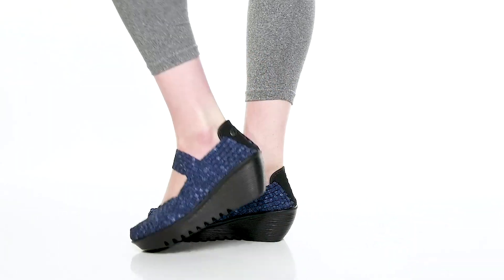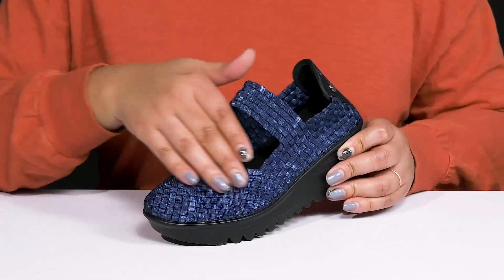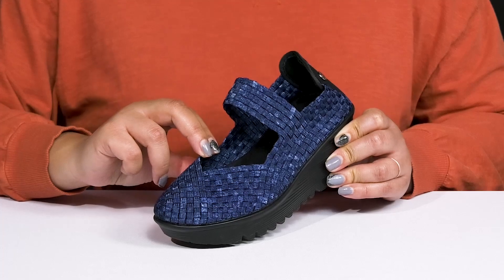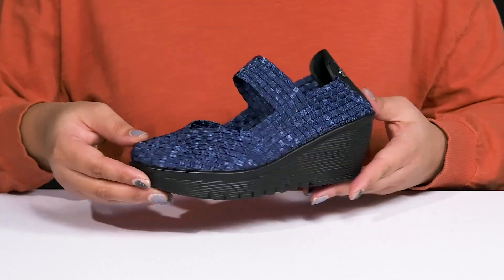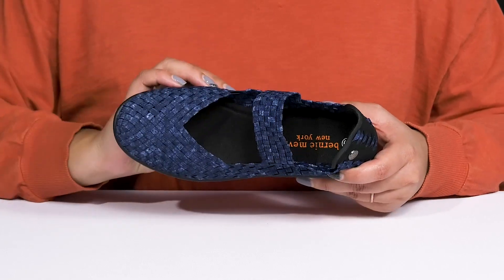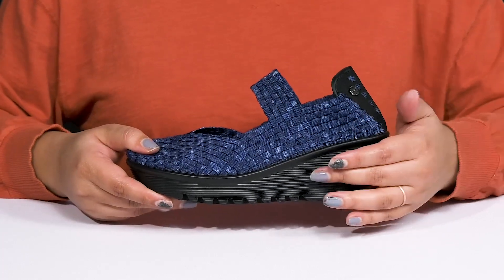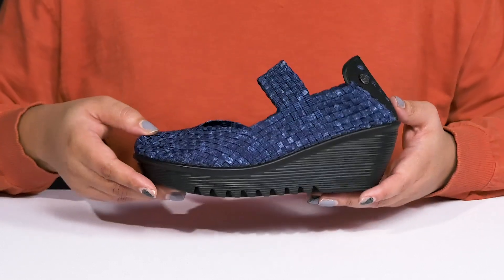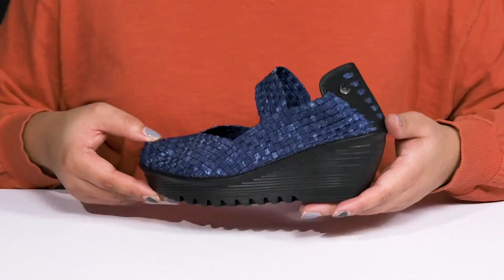bernie mev. Lulia SKU: 8436658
The bernie mev.® Lulia wedge weaves a colorful spell you'll love to wear again and again!
Handwoven textile upper for unique appeal.
Easy slip-on style with an elastic strap for a comfortable fit.
Textile lining for breathability.
Cushioned memory foam footbed for additional comfort.
Durable rubber outsole.
Imported.